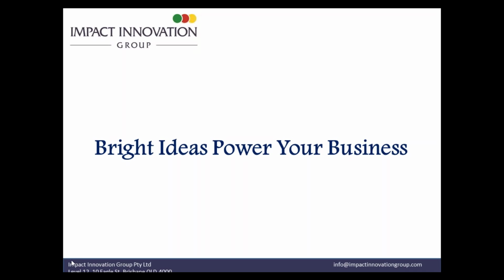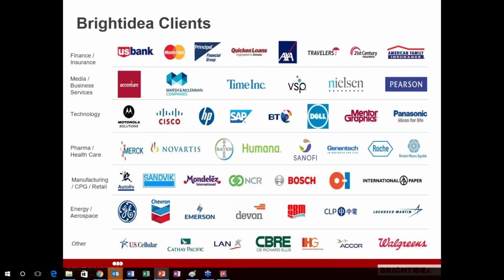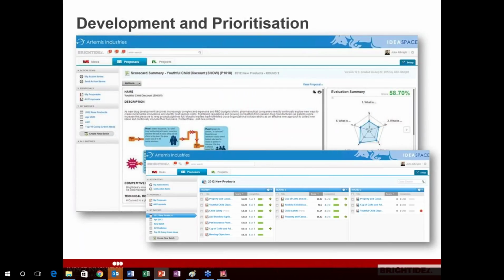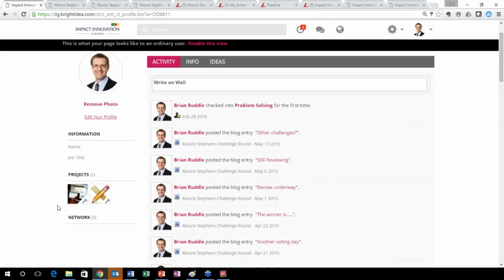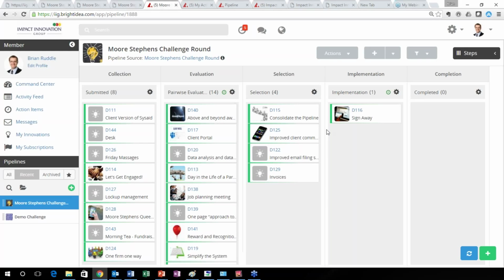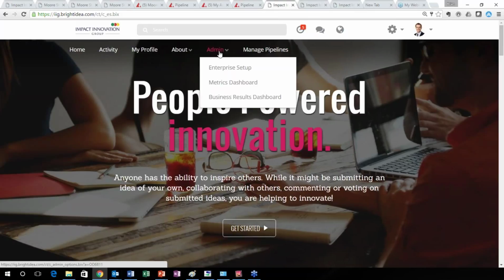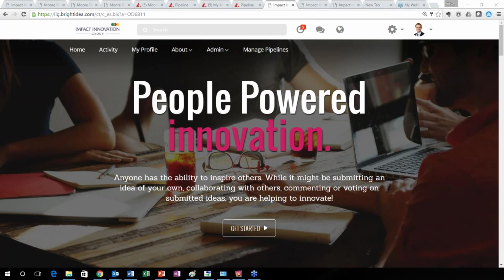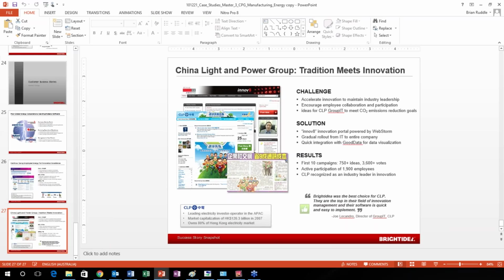Bright ideas power your business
Discover how the Brightidea platform can help you systematically crowdsource ideas and reveal data-driven insights so you can make the best decisions about innovation in your business.

With the presentation and interactive Q&A session afterwards, learn more about how this online innovation management system can help you build practical, real-world innovation competency within your enterprise.